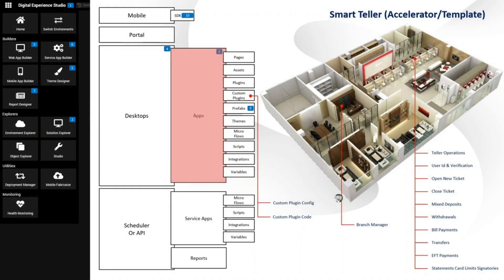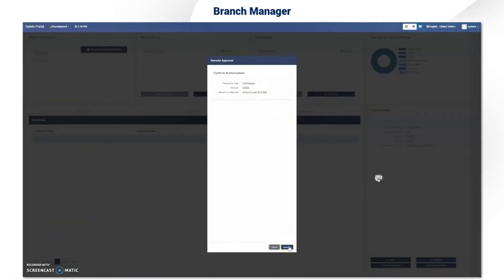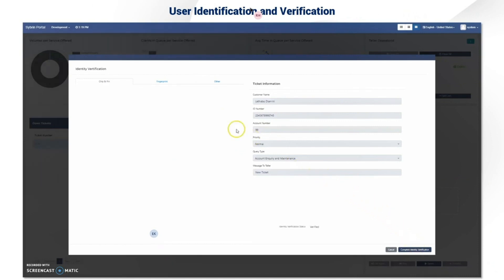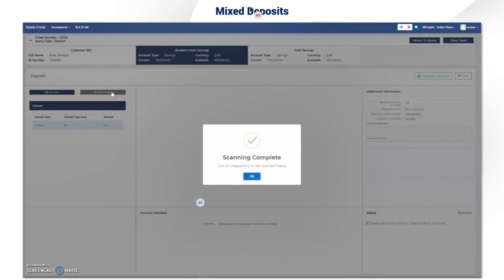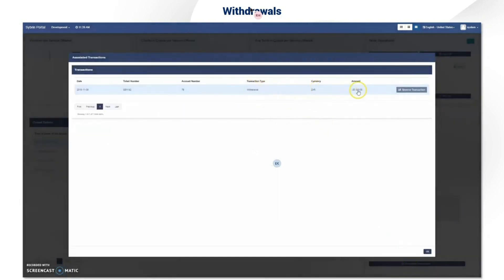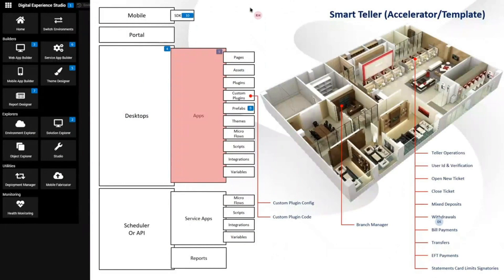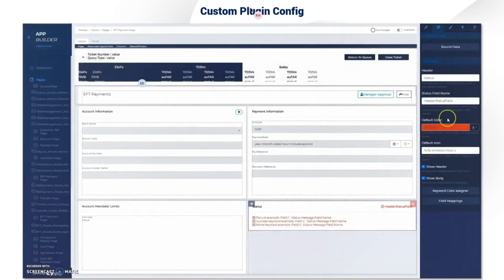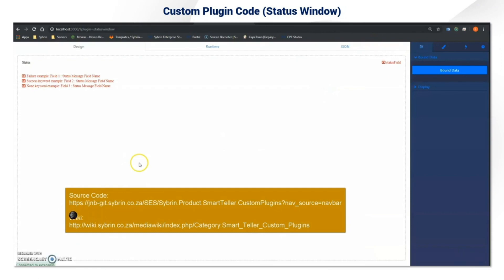Smart Teller Accelerator